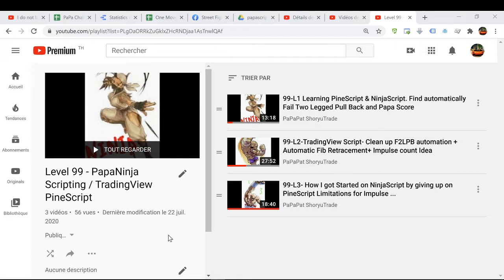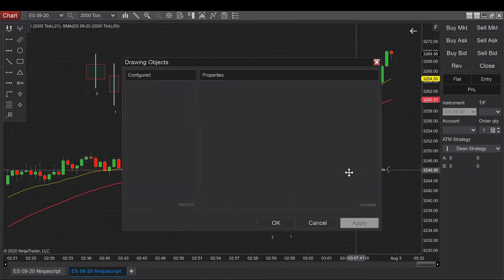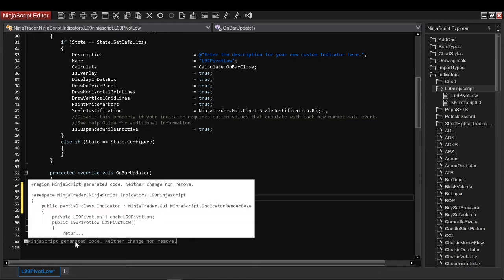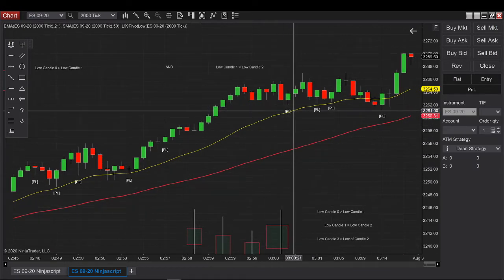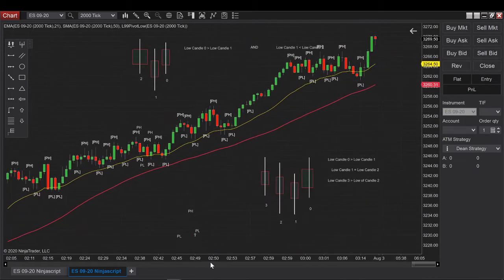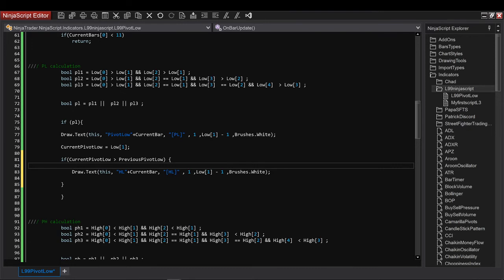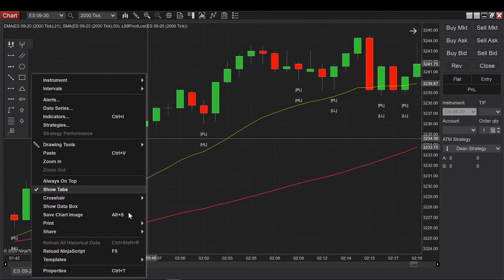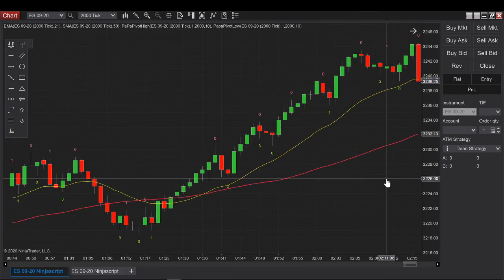99- L4-Ninjascript Part1: How to Find 2nd Entry AKA 2 Legged Pull Back Automatically for Free !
Hi

On this video I show you how to do to find Pivot Low Pivot High / Count Reset In order to help us to count 2 Legged Pull Back that will happen in part 2

On this playlist I show you guys how we can find automatically Failed Two Legged Pull Back AKA Failed Second Entry AKA Shoryu Punish . I have clean everything and the data should be 100% accurate

You can also download my version of the pivot Low and Pivot High over here , the code is open source so use it at your will !

Document that has sample of code and the logic

The idea is to help the beginners on their learning curve but also help us gather data in a faster way.

I think I will spend two weeks to code the Papa score parameter in PineScript and then learn Ninjascript (C#) for people using Ninjatrader to be able to test it out

If you are interested to help me out and you have coding skills just leave a message on the comment section or join my facebook group "Street Fighter Trading System Dot Com"